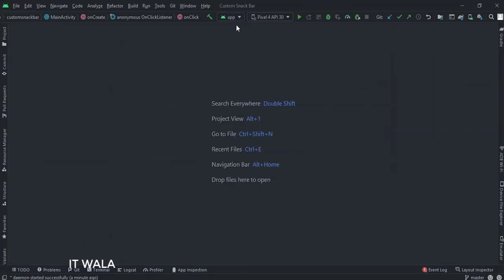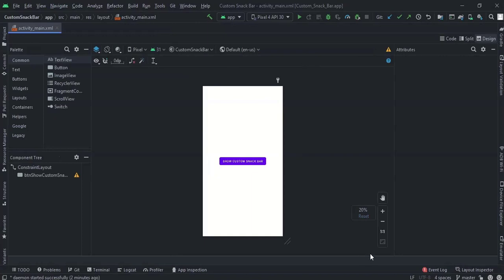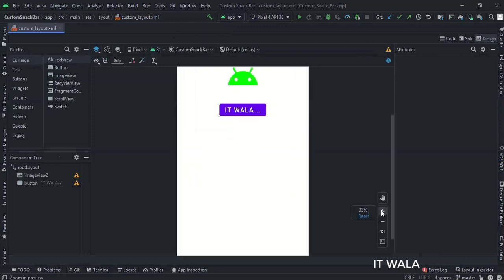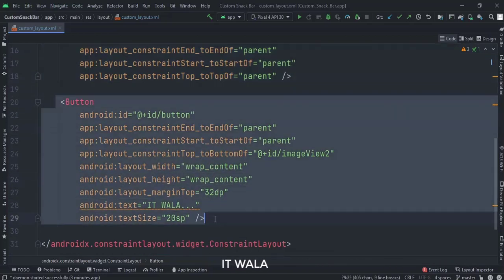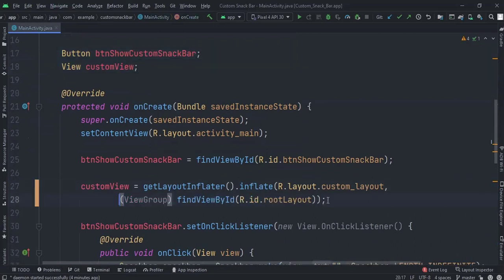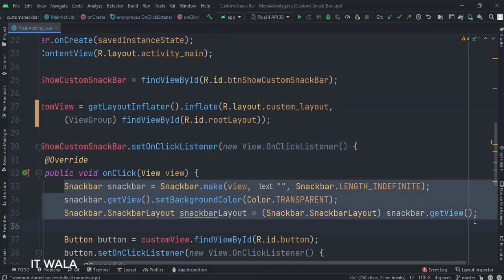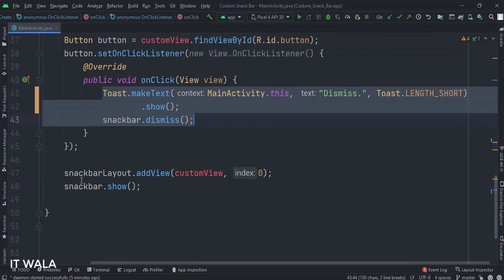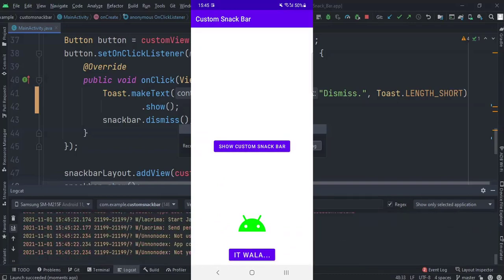ANDROID - CUSTOM SNACK BAR TUTORIAL IN JAVA.